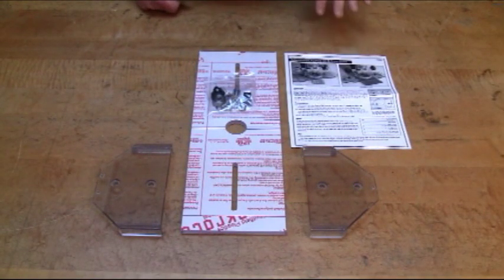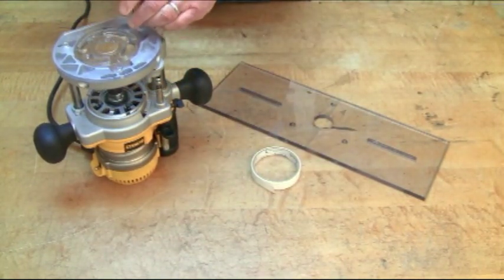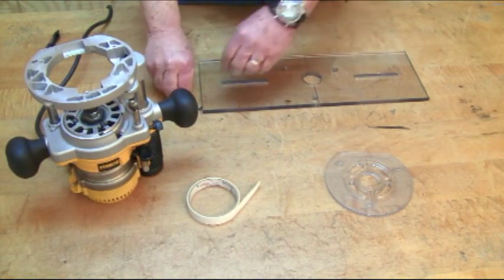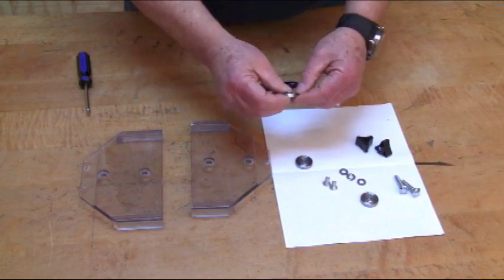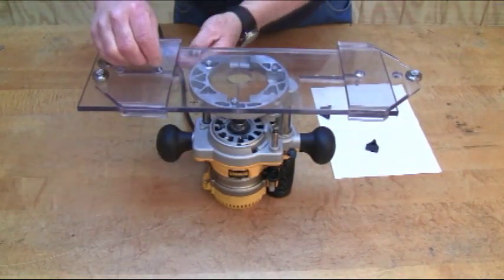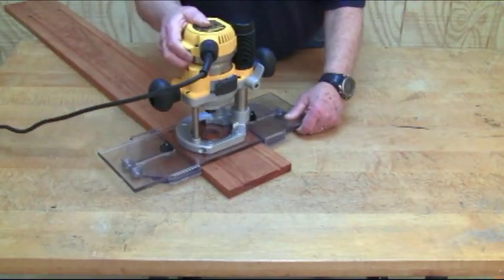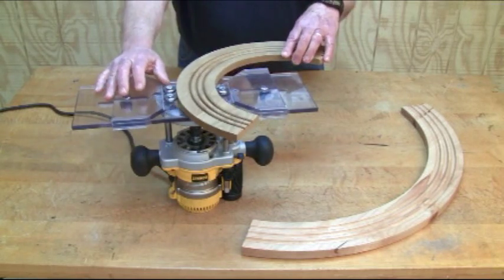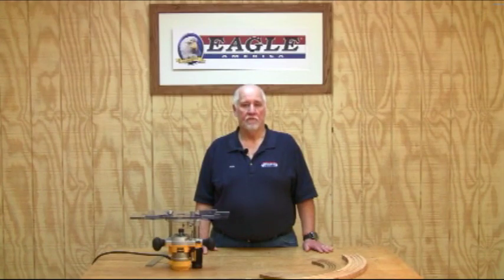Combination Arched Fluting Jig & Edge Guide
Route straight and accurate flutes and dados on any straight, curved or arched board quickly and easily. Simply remove your routers existing base plate and mount your router to the fluting jig base.